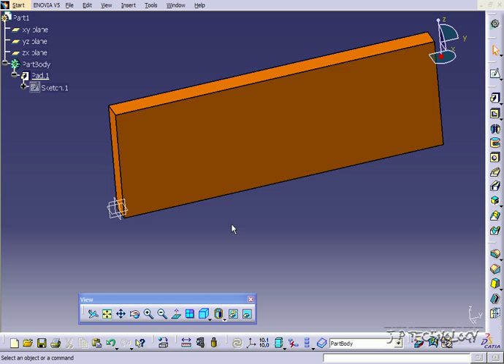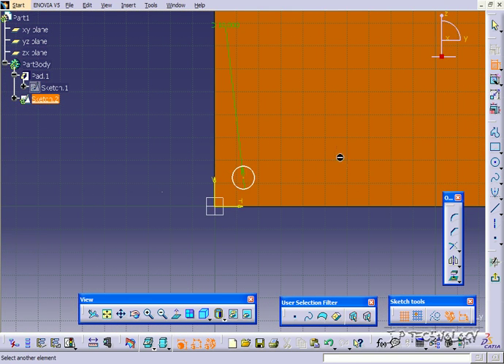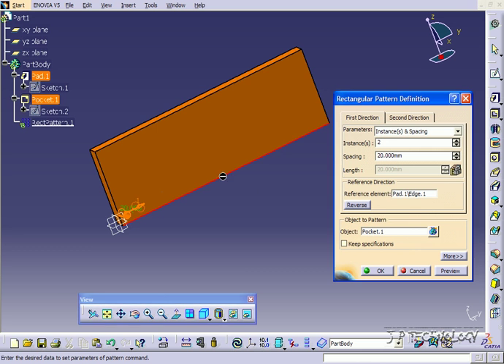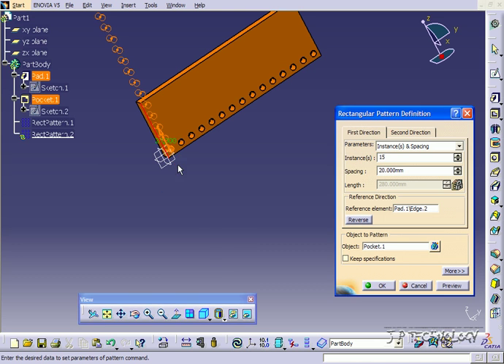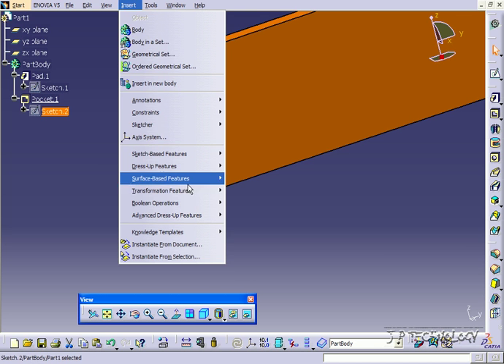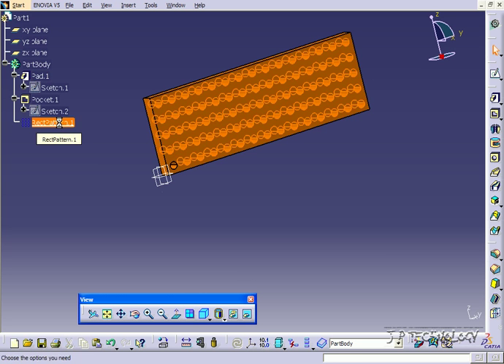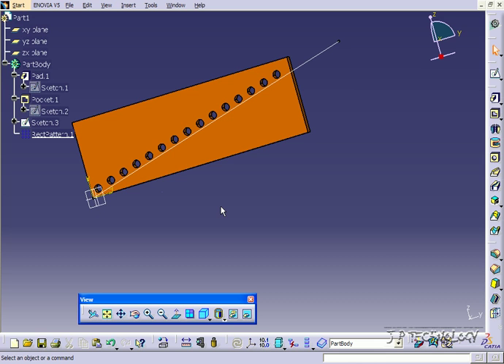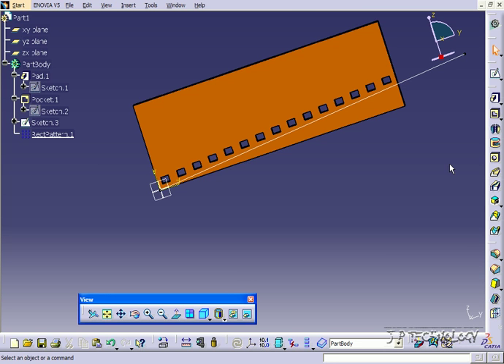71 RECTANGULAR PATTERN